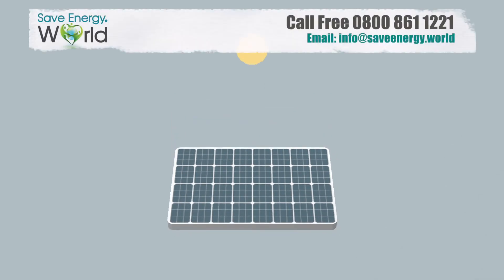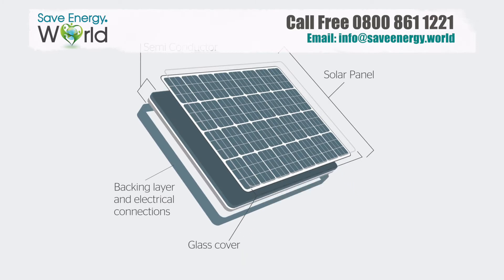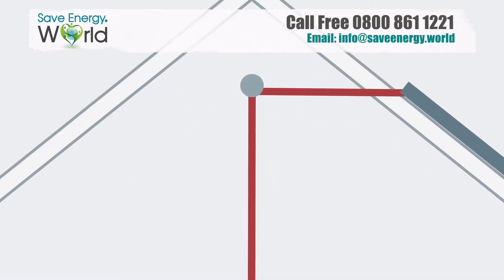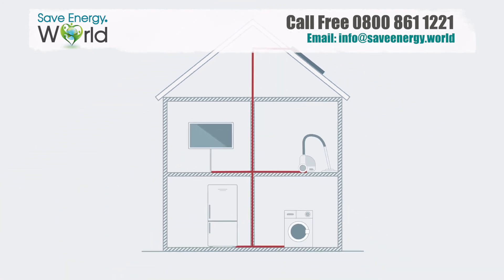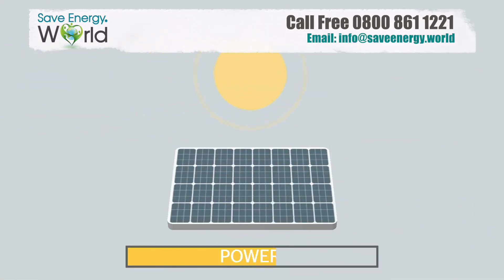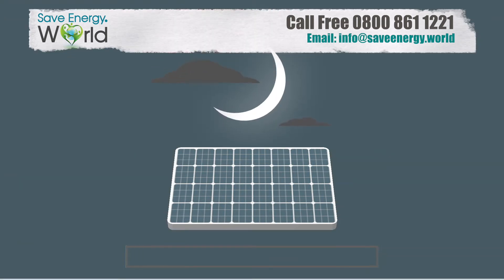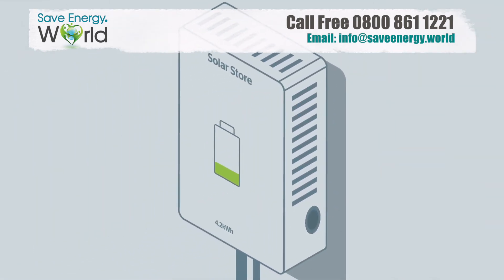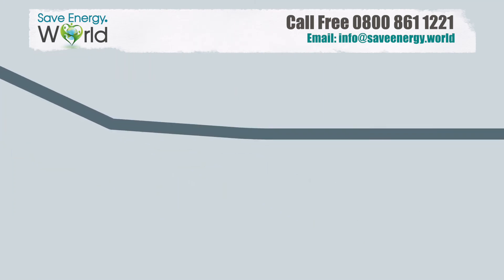How Solar Panels Work?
Book your free home survey today with saveenergy.world and find out how much you could save in the future. for more information or call us free on 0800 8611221.